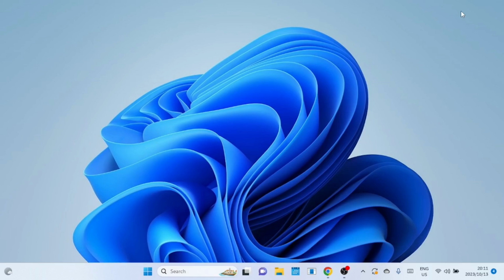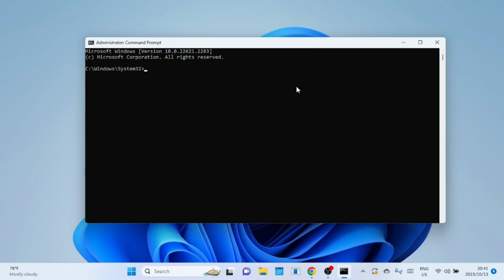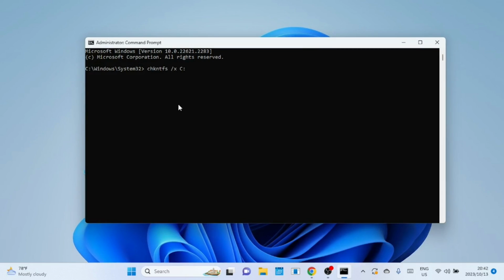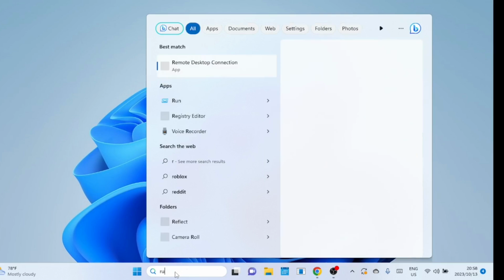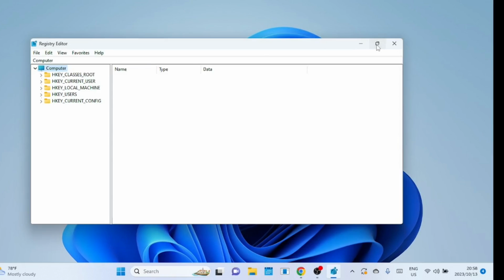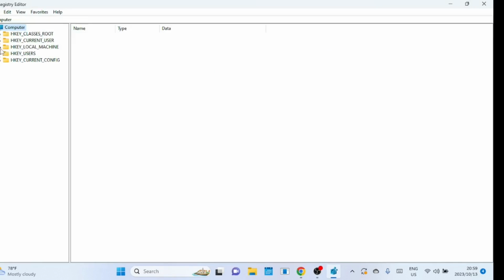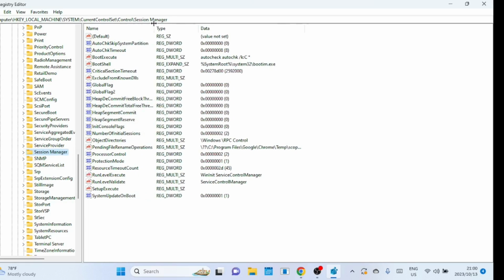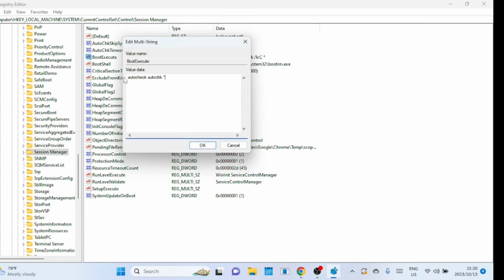How To Disable Disk Check on Startup on Windows 11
In this video, we have an important tutorial for Windows 11 users. We'll be showing you methods to disable disk checking at startup. This can be a real time-saver if you find it a bit annoying.